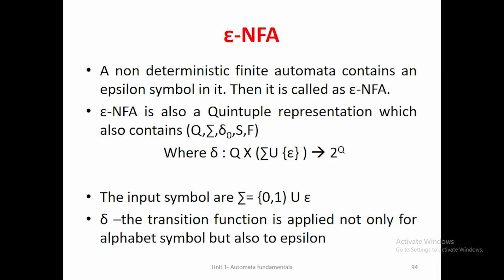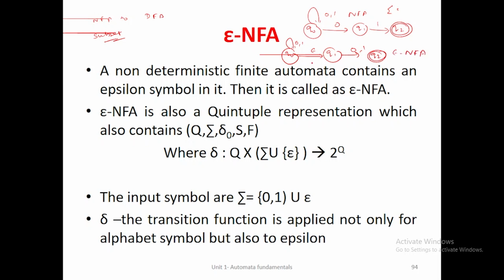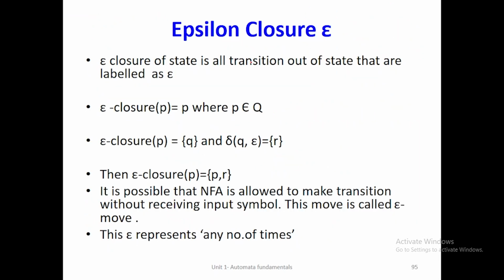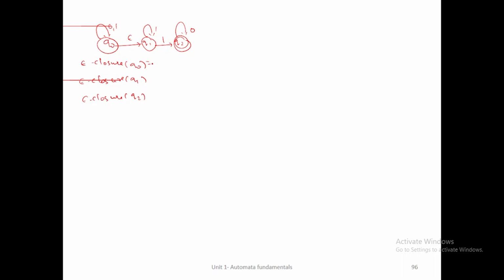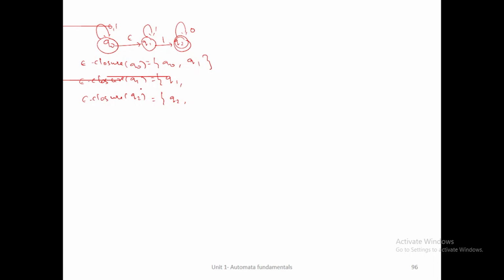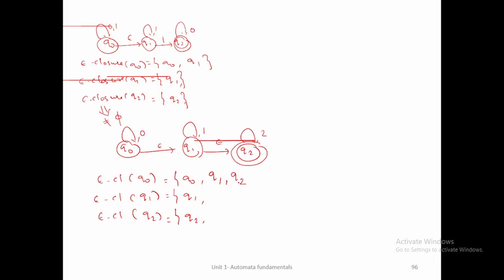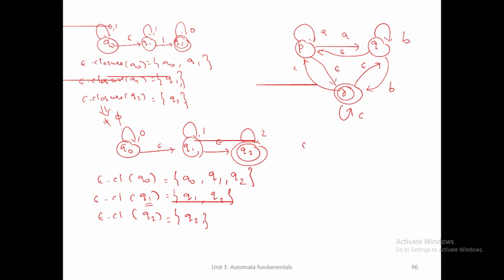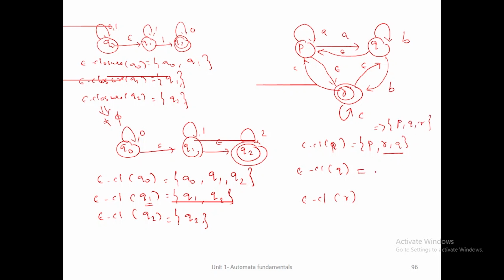TOC | Unit-1 | Lec-17 | Epsilon closure